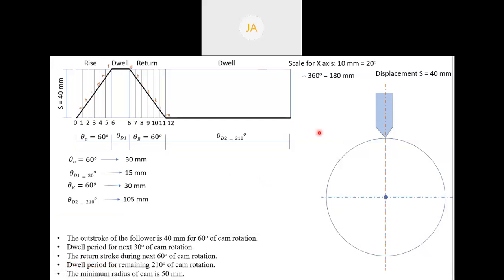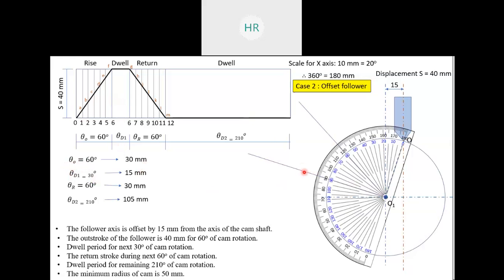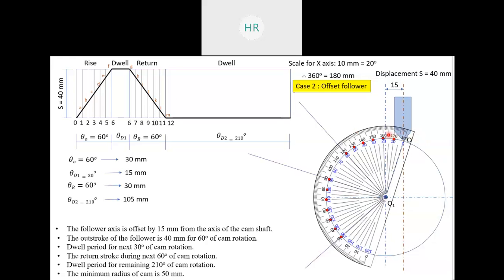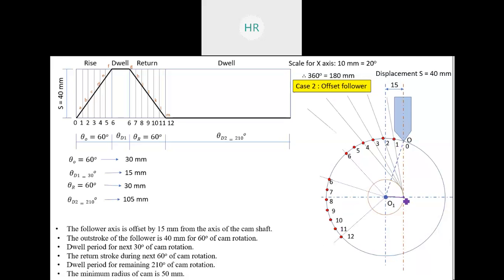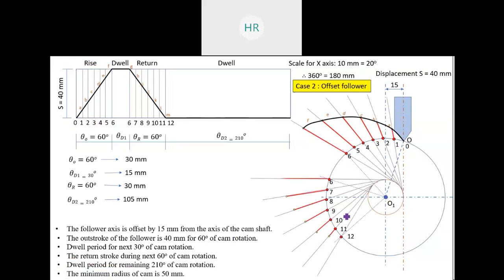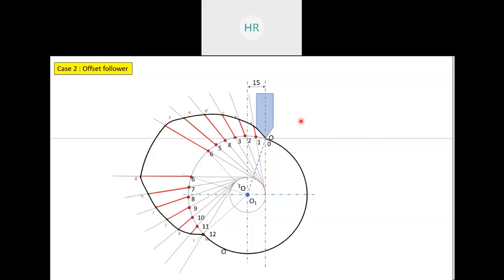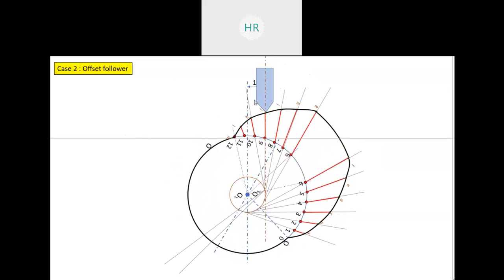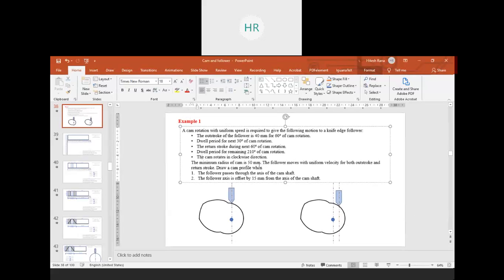Cam profile generation with example and working animation | Part-2